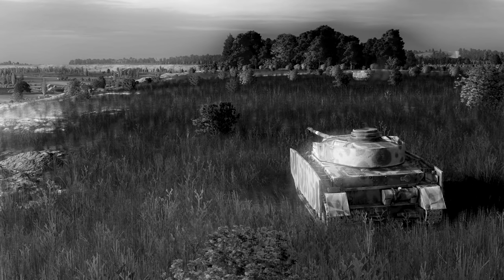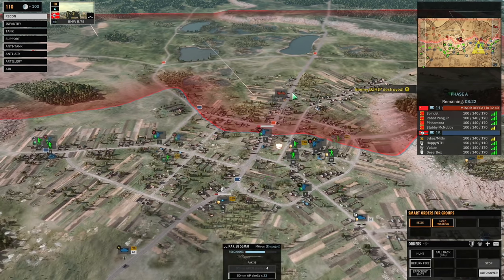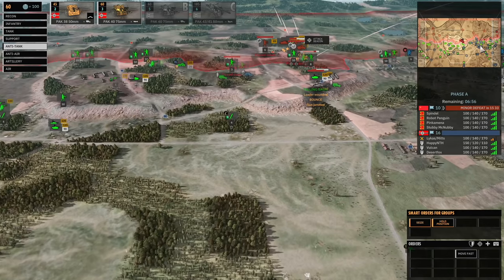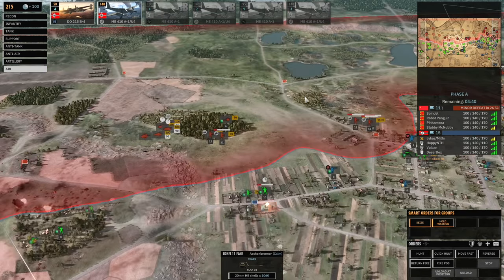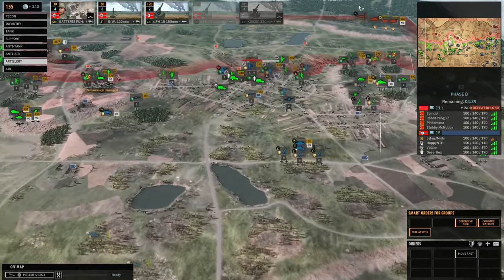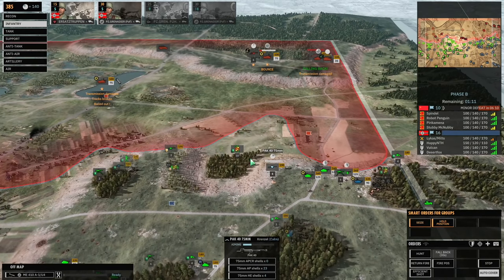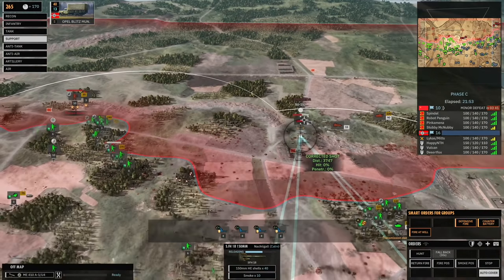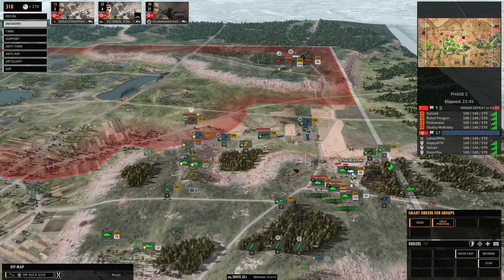SOVIET COUNTERATTACK! Steel Division 2 Multiplayer Campaign Gameplay #7 (Smolyany, 4v4)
It's the Soviet turn! In this video you'll see game 7 of an on-going tug of war style multiplayer campaign. The Soviet side has chosen to counter attack the Allied middle in order to push the Axis away from their base.